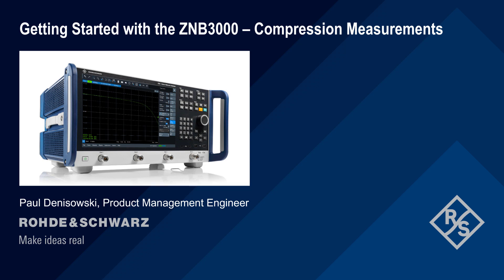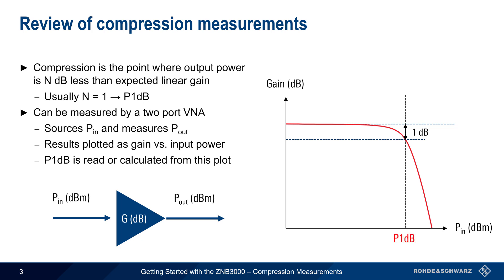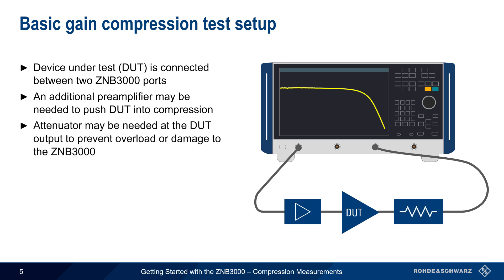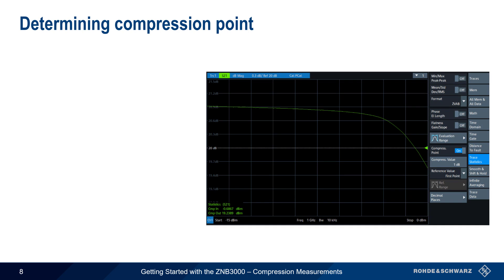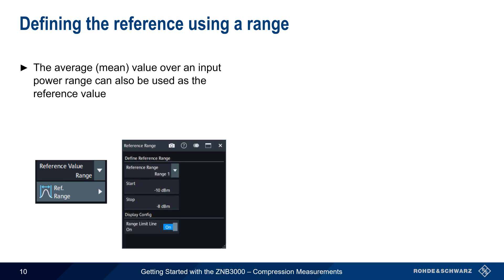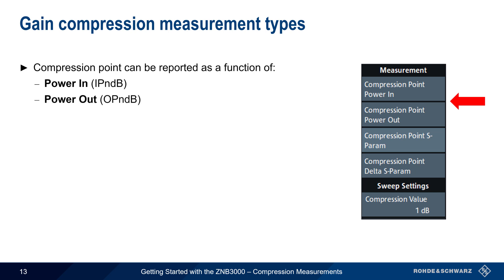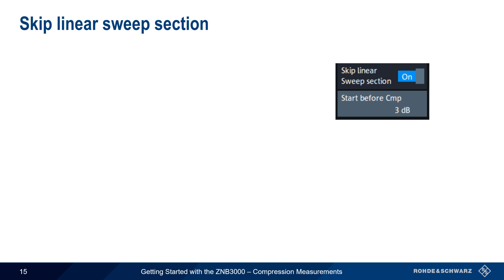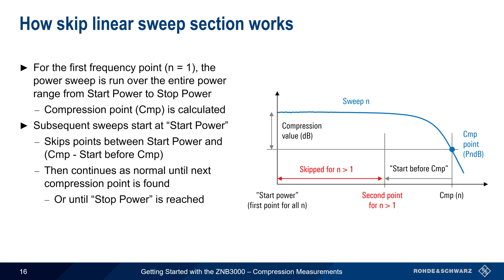Getting Started with the ZNB3000 - Compression Measurements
Gain compression, or the reduction in linear gain in a device under test, is a very common measurement of active devices such as amplifiers and mixers, and compression is usually measured using a vector network analyzer.  This video shows how gain compression measurements are made on a Rohde & Schwarz ZNB3000 series vector network analyzer.  In addition to the “standard” gain versus input power measurement, the ZNB3000 also supports a 2D compression sweep which provides results in the form of compression point as a function of frequency.

Timeline:
00:00 Introduction
00:18 Suggested viewing
00:37 Review of compression measurements
01:35 Two types of compression measurements on the ZNB3000
02:25 Basic gain compression test setup
03:20 Configuring power sweep parameters
03:48 Basic power sweep measurement results
04:17 Determining compression point
05:05 Defining the reference using a marker
05:40 Defining the reference using a range
06:26 Starting and configuring the gain compression application
07:10 Gain compression measurement types
08:03 Example: 2D compression point measurement result
08:42 Skip linear sweep section
09:35 How skip linear sweep section works
10:30 Summary